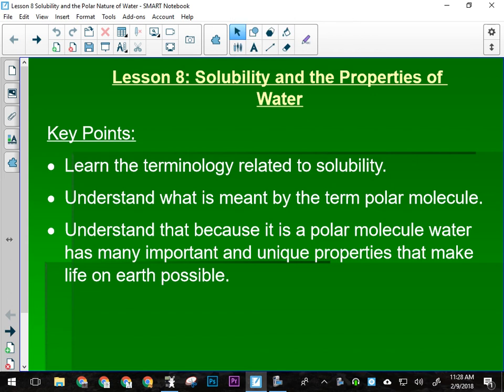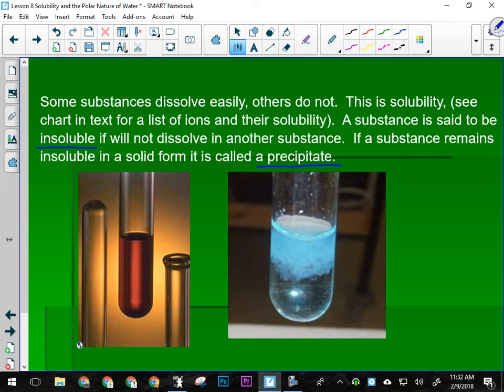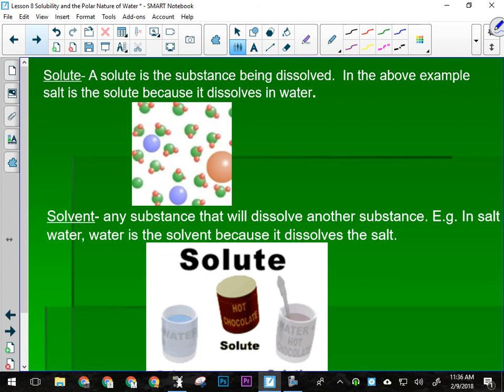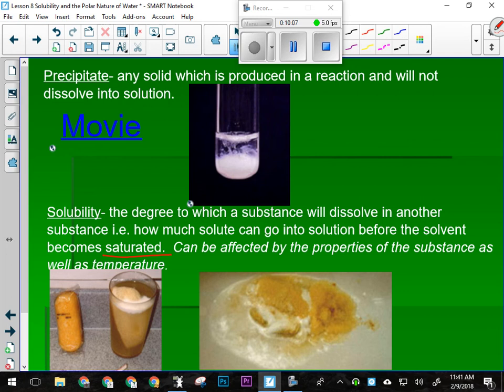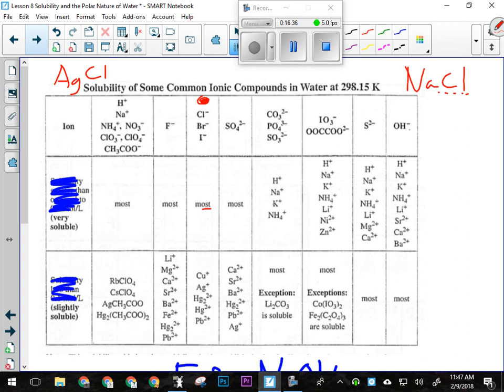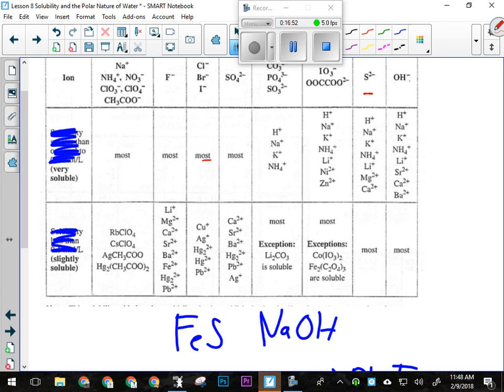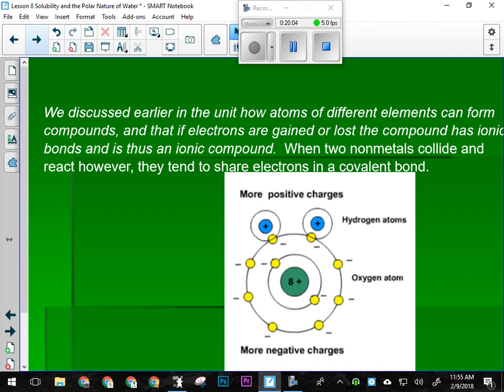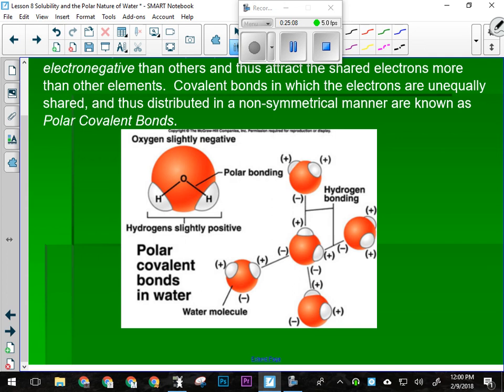Science 10: Solubility and the Polar Nature of Water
Lecture on the concept and terminology surrounding solubility and instruction on the polar nature of water.